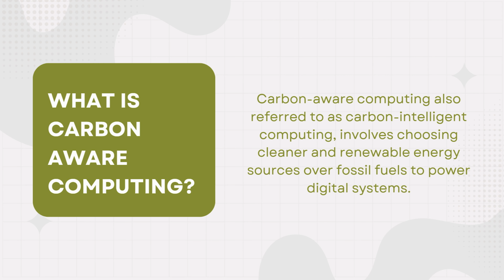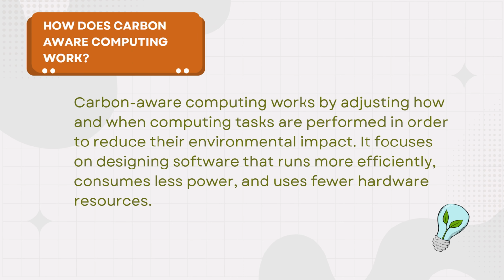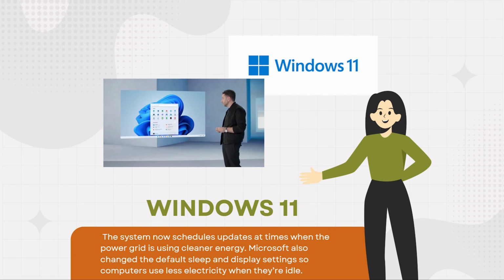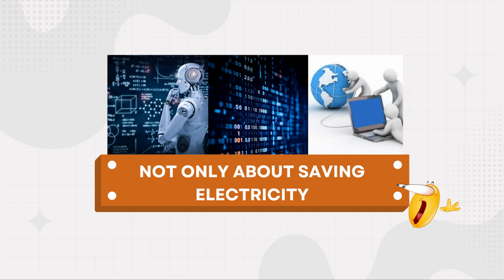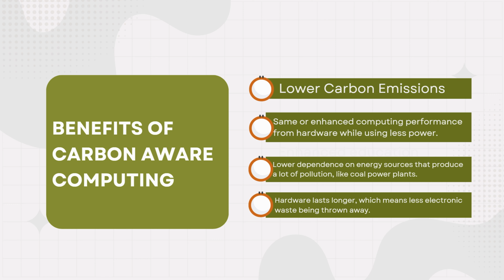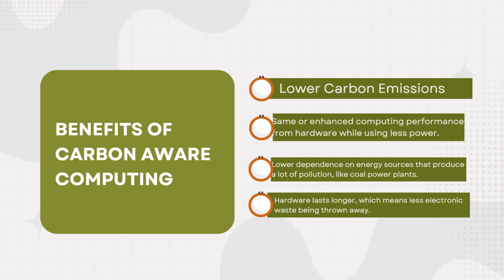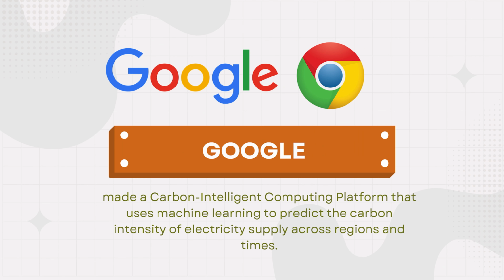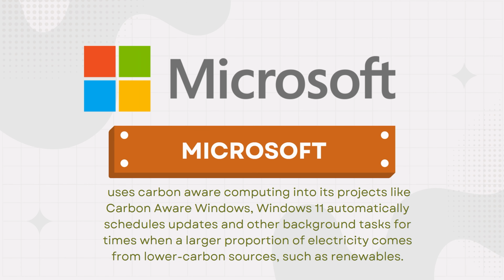Bacalla ITC Finals Project